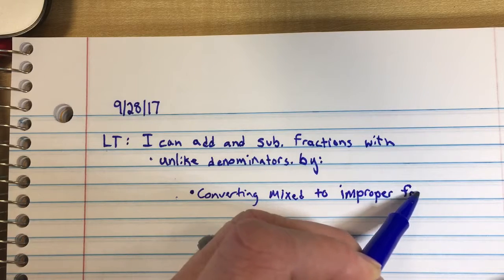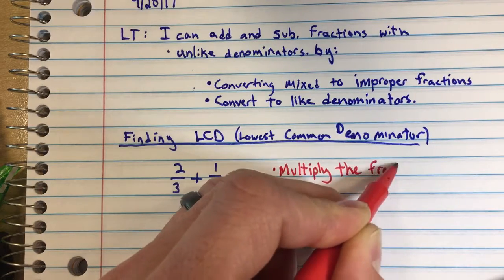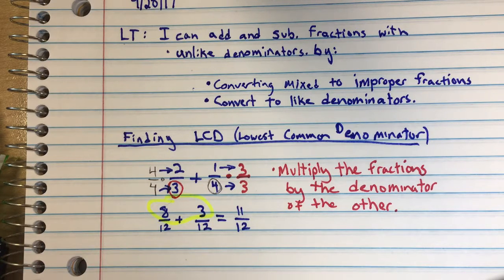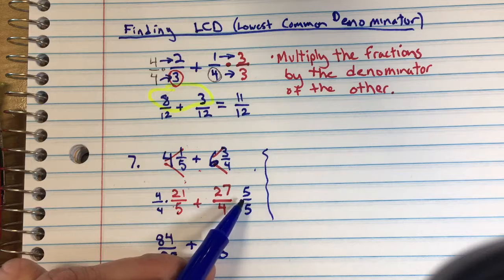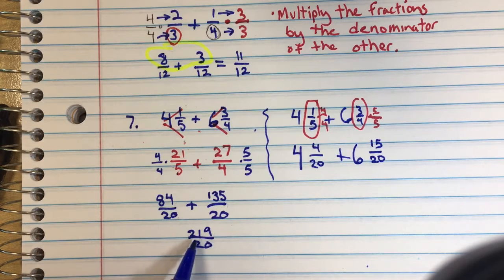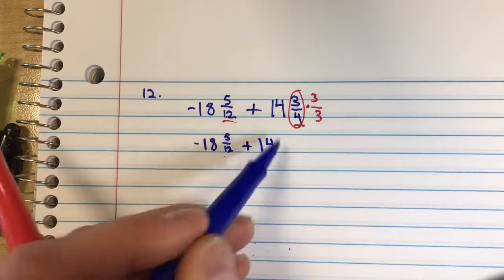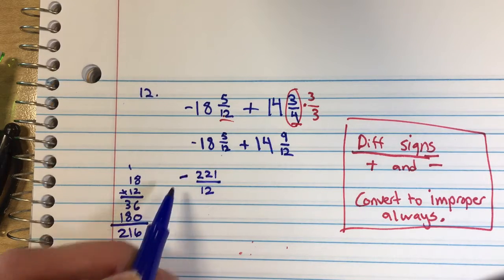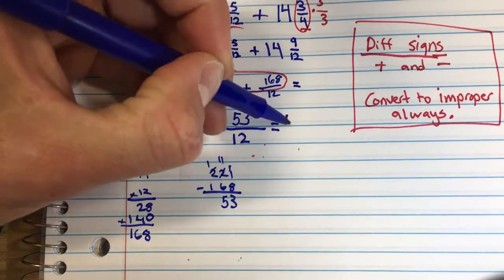Add and Subtract Unlike fractions 9/28/17